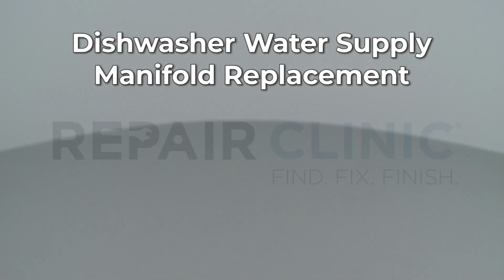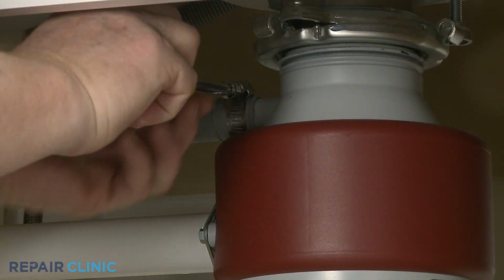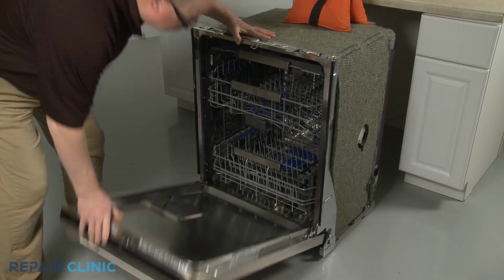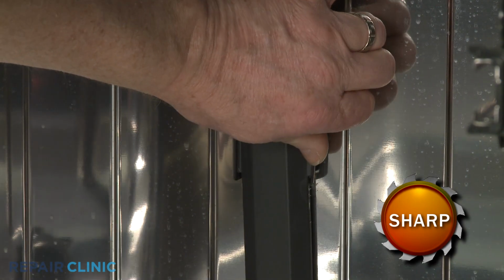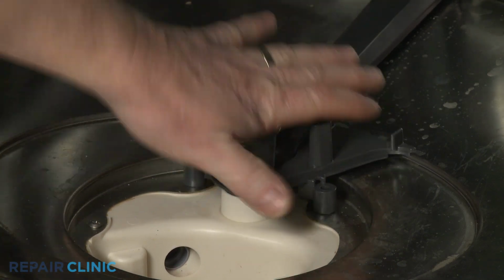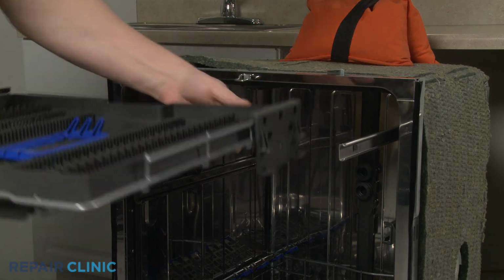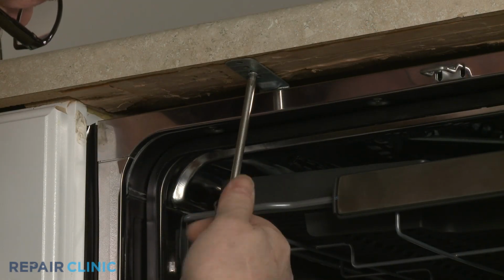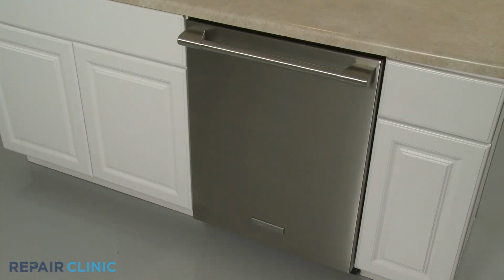Electrolux Dishwasher Water Supply Manifold Replacement A00023201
This video provides step-by-step instructions for replacing the water supply manifold on Electrolux dishwashers.

Additional dishwasher repair, troubleshooting tips, help with finding your model number, and part replacement videos

All of the information in this  video is applicable to the following brands: Electrolux